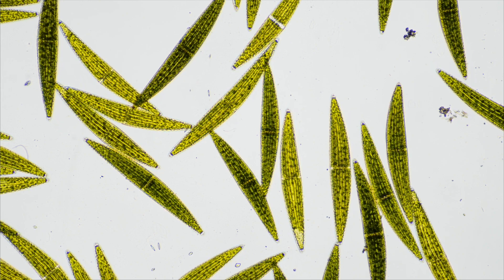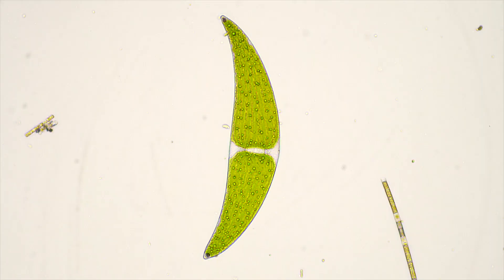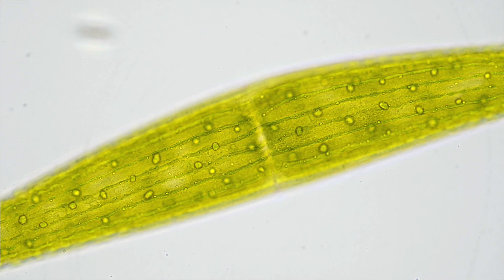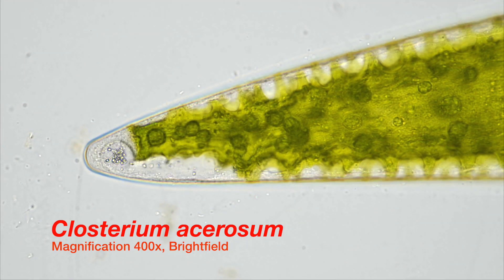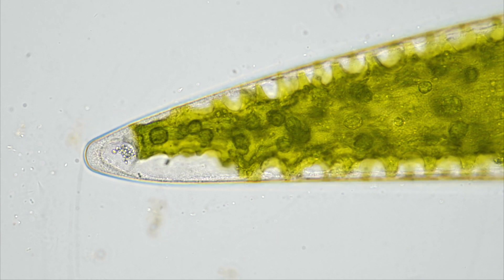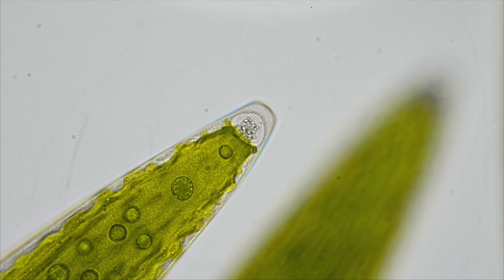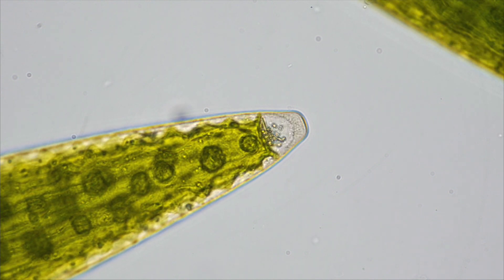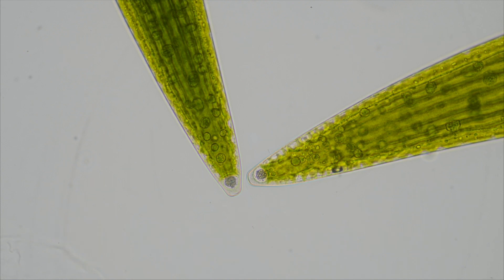Radioactive Algae? Using dancing crystals to clean up nuclear waste?!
Meet the mysterious yet beautiful microscopic algae Closterium. I bet that most people will be thinking of little green balls when algae come to mind! While some algae are indeed little green balls, most algae have extremely wild and interesting shapes that at times put our human fantasy to shame. Closterium is part of an algae family called Desmids, which is known for its stunning beauty.
As you might have already noticed, Closterium`s most striking feature is its half moon shape. Like the beautifully shaped species Closterium monoliferum shown here.
The mystery of Closterium starts with its name. Closterium is derived from the greek word for little spindle, klosterion. The tool used to spin raw wool into threads since ancient times. Now I don’t know if the shape of spindles changed significantly in the last 500 years, but to my eyes this algae doesn’t look like a spindle at all!

Although Closterium comes in many variations and sizes, the species most suitable for the task of cleaning up radioactivity in my opinion is Closterium acerosum. This Closterium species is so big that it can be seen with the naked eye. It is somewhere between 400-600 micron in length So around half a millimeter, which is massive considering it is a single cell. The Preference for using big cells for the cleaning operation has the advantage to use less complicated filters to remove the cells after they soaked up the radioisotopes.

What makes Closterium really special are the two chambers containing crystals at the poles of each cell. The secret for cleaning up nuclear waste lies hidden here. Let’s investigate its pointy ends. When you look closely you will notice a circular region with moving particles. These round shaped voids are called vacuoles which means empty spot. Empty in the sense of place holder. Vacuoles can have many different functions in the world of microbes, among which the most important role is to collect water or waste products to prevent cells from exploding or getting poisoned. In Closteriums case the vacuoles collect crystals instead! Each crystal Jacuzzis binds heavy metal ions that are poisonous for the cell. But the crystals of Closterium are so unique in the world of algae, that it is being debated wether the crystals have a different function. One proposed idea is for example orientation. The crystal chambers might act as a kind of gyro determining the orientation of the cell.
The wild crystal dance in the vacuoles is influenced by 2 distinct factors. One physical and one biological. The physical cause is brownian motion, which is a random movement of microscopic particles caused by the collision with fast moving molecules in liquids and the biological cause of the crystals movement is the constant stream of cellular plasma flowing around the vacuole with relatively high speeds, depositing the crystals in the center. That whole scene looks like a microscopic storm. The vacuoles are a bit like the eye of this tiny hurricane.

Until the 1980 it was believed these crystals consisted mostly of Calcium sulfate the stuff plaster cast is made of, but it turns out the crystals in Closterium are actually made of an insoluble barium strontium sulfate complex. Strontium you say?! Bingo! It is indeed possible to use Closterium’s dancing crystals as a sponge to soak up radioactive strontium.
Radioactive Strontium isotopes are released during nuclear fission and can easily contaminate water. Radioactive Strontium is especially problematic for the human body because of accumulation and because of taking the place of calcium. I would say its more than a nuisance if your bones and teeth start to become radioactive.
Liquid nuclear waste is extremely difficult to dispose off without the risk of worsening or spreading the contamination. The question is how do we get the radioactive strontium isotopes out of the water?

Artist: Jahzzar
Title: Please Listen Carefully